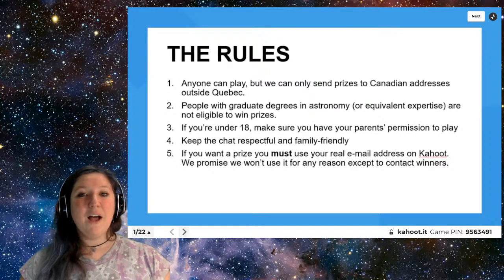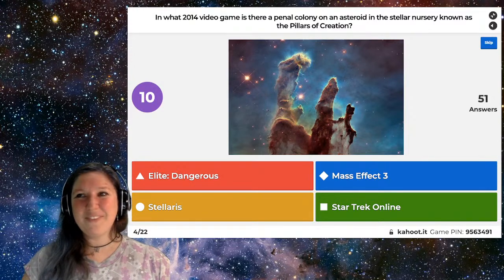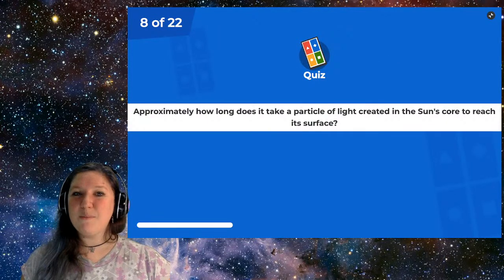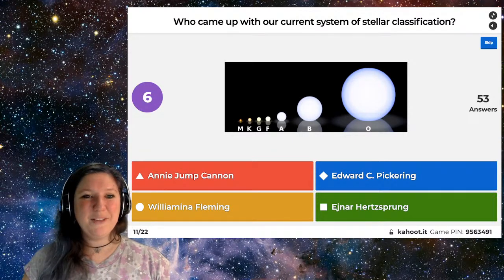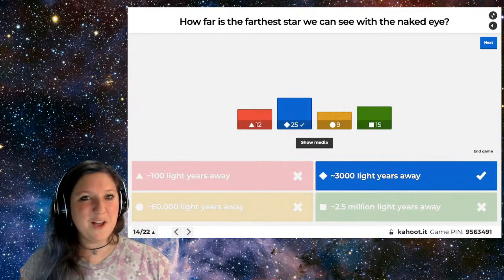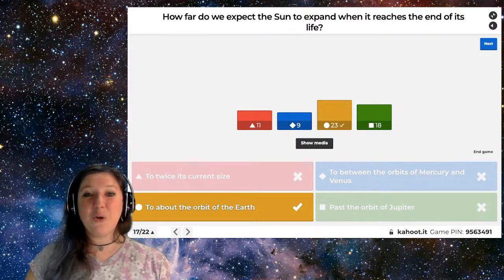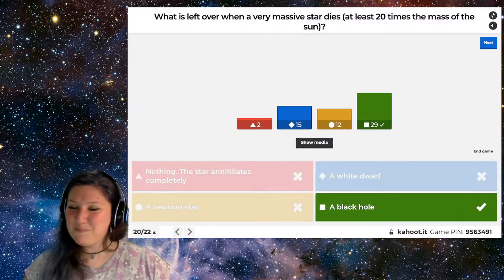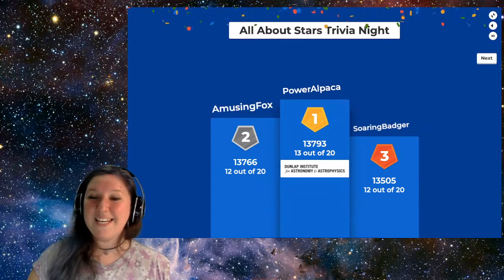Astro Trivia Night - October 2021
Even at home, you’re never alone! Come answer fun astronomy questions and win great prizes with the Dunlap Institute for Astronomy & Astrophysics. We'll start at 7 pm Eastern. Our topic will be "Stars."